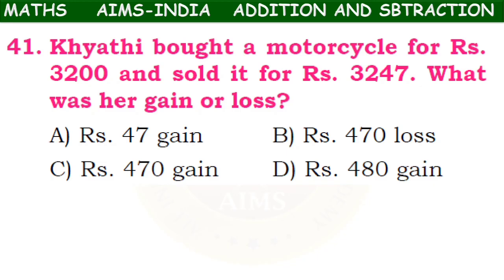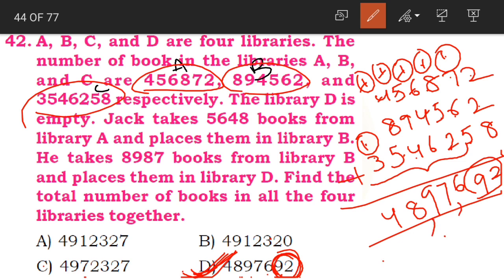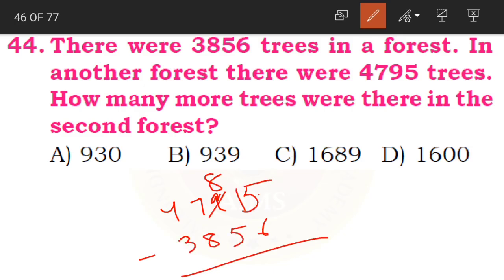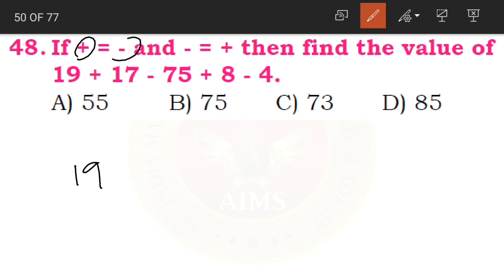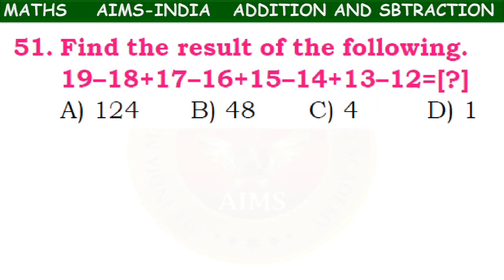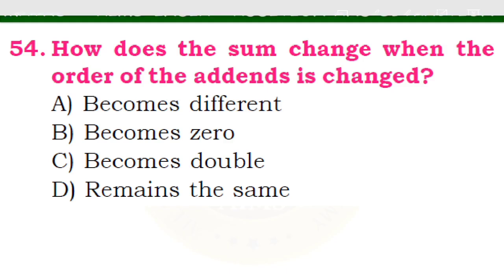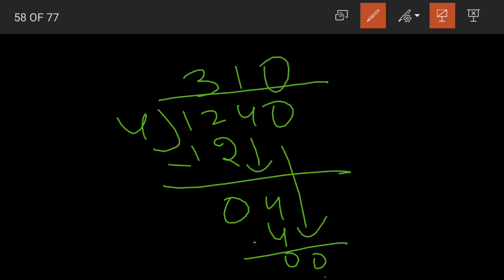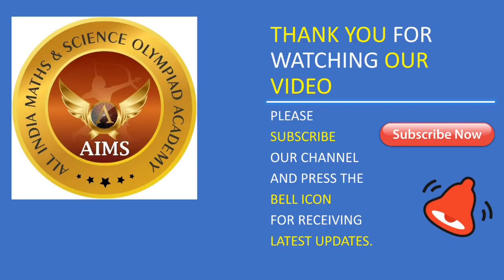4TH OLYMPIADS || MATHS || ADDITION AND SUBTRACTION || PART 10